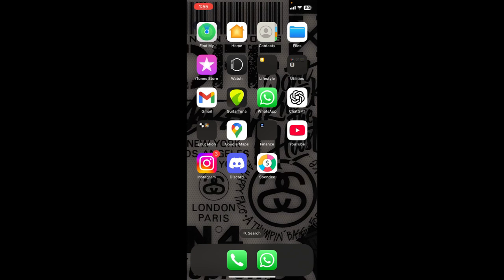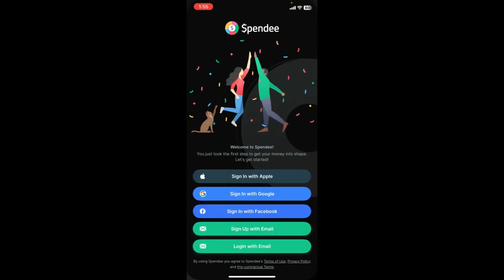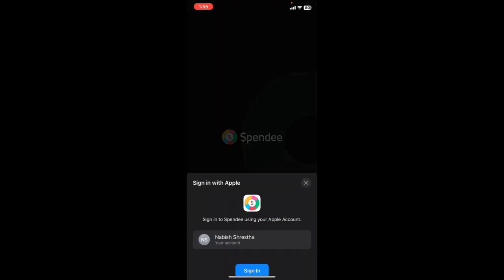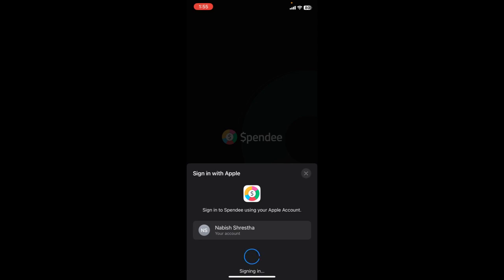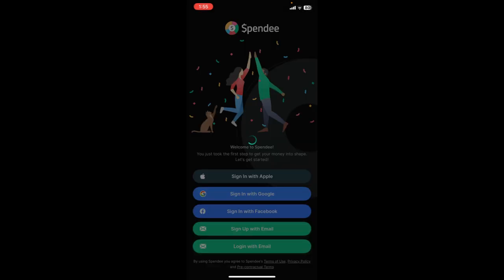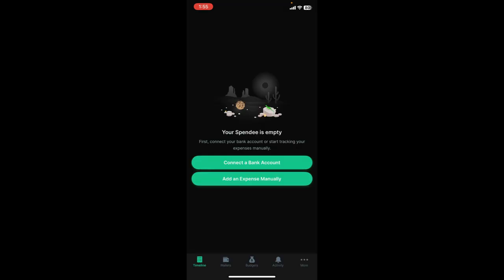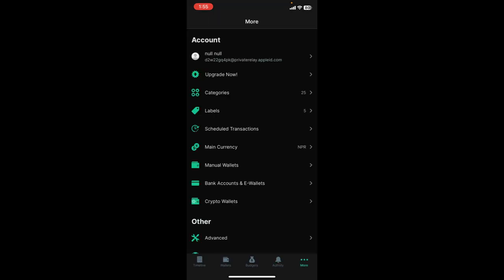How to Create an Account in Spendee 2025?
Looking to get started with Spendee? This easy-to-follow guide will show you how to create a new account in Spendee. Whether you're new to personal finance management or switching apps, this tutorial will help you set up your Spendee account quickly and efficiently, so you can start tracking your income, expenses, and budget.

✅ Watch now to learn how to create your Spendee account and begin managing your finances today!